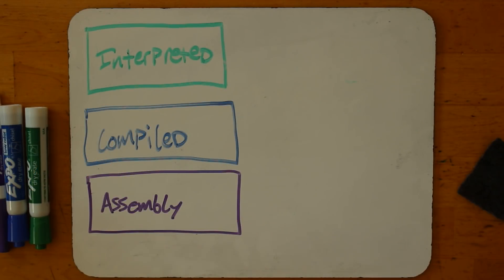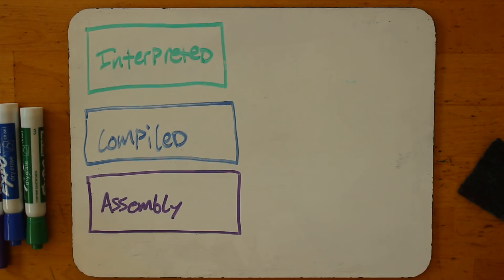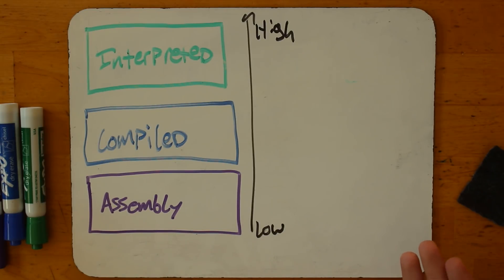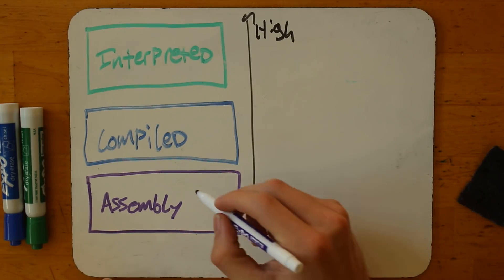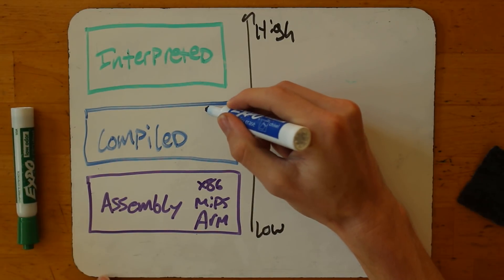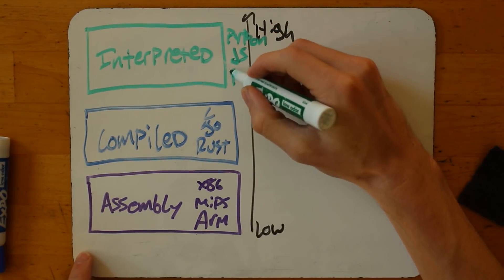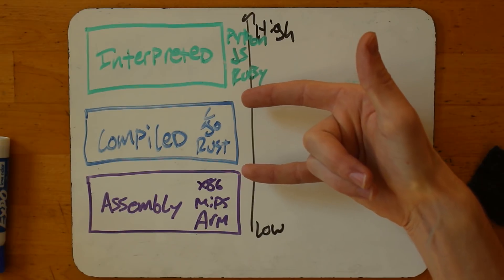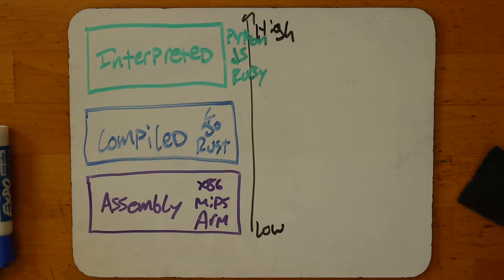What's the Difference Between Interpreted Languages and Compiled Languages?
Tyler walks you through the differences between interpreted and compiled languages with simple, easy to follow diagrams.